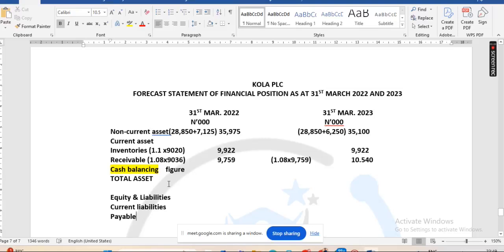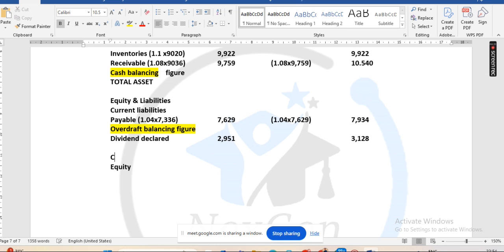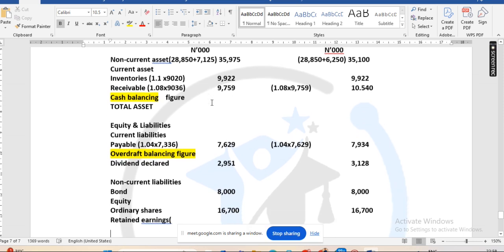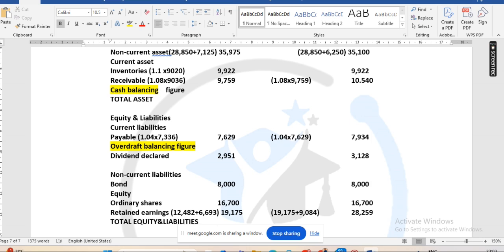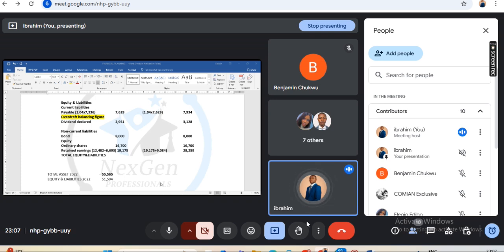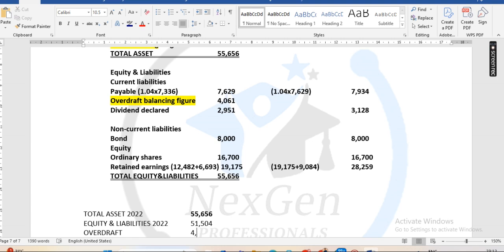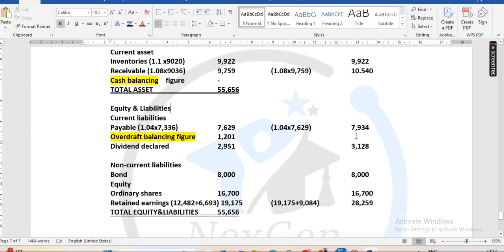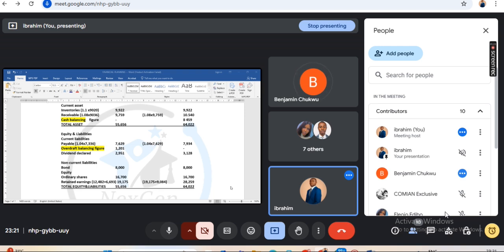FINANCIAL PLANNING(FORECAST) PART 3|SFM|AFM|FM